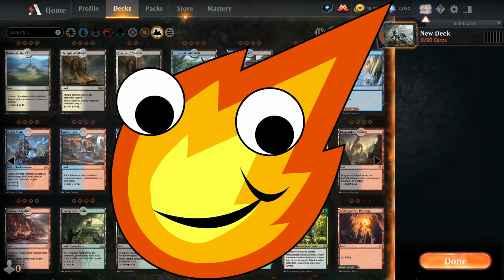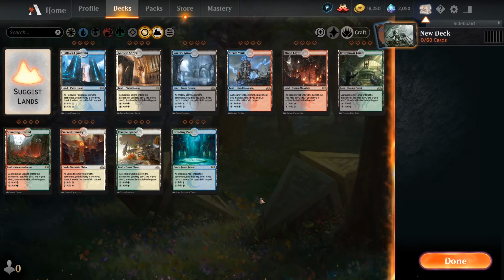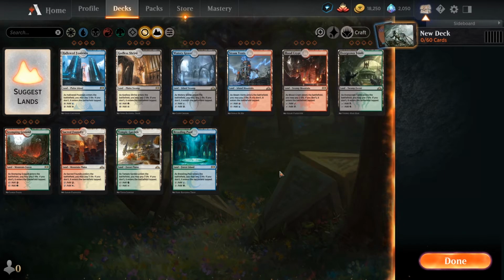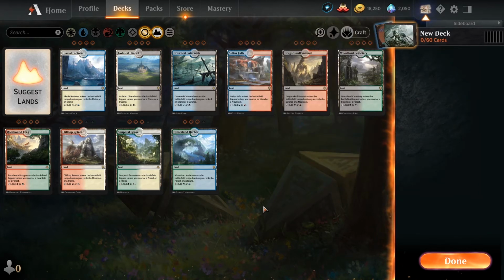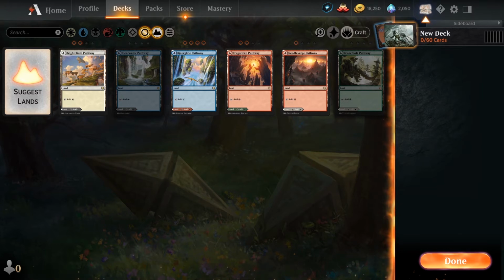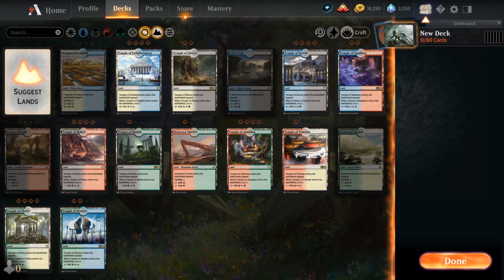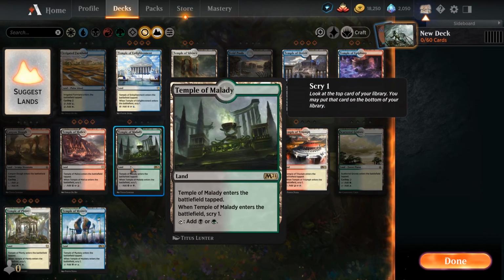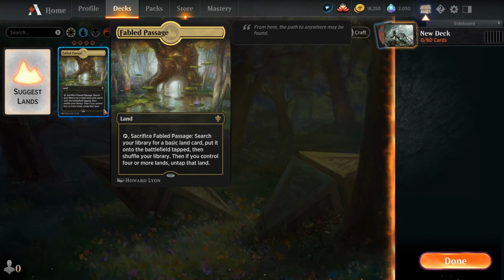CRAFT THESE LANDS FIRST! MTGArena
Having trouble in the Historic format figuring out what lands to craft? Here's a small quick vid for those newer to Magic: The Gathering Arena to help your prioritize the general sets of lands you should consider crafting first with your wildcards!